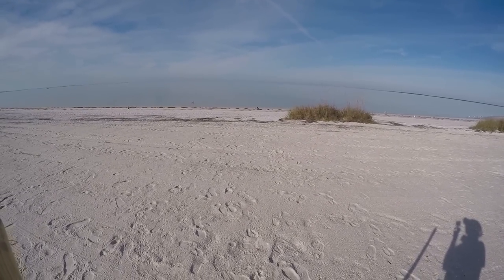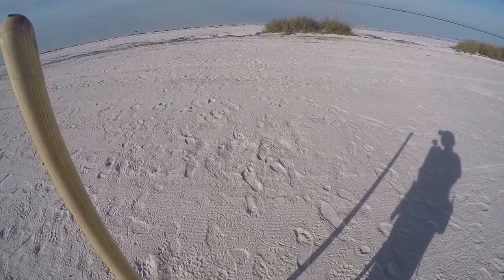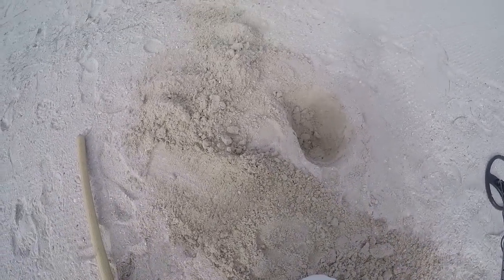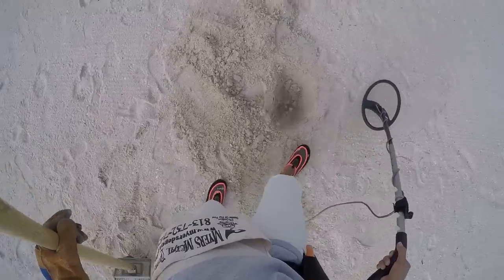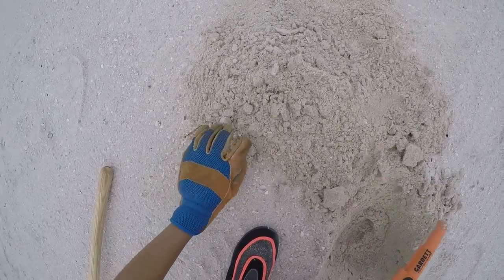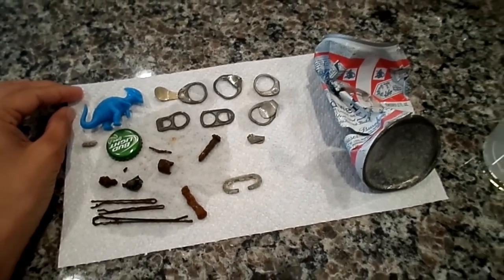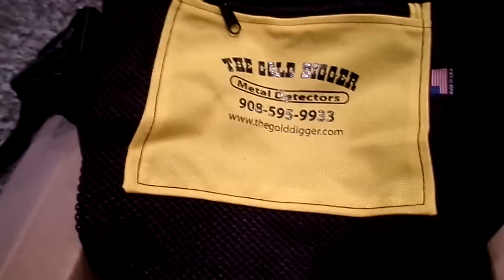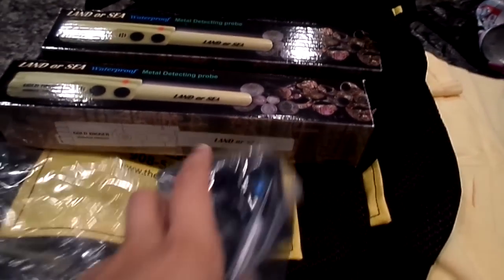Metal Detecting Hunt & a Surprise! - Jan 30, 2016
This video shows the metal detecting hunt I did this past Saturday. I was hunting at Fred Howard Park in Tarpon Springs. It's located just North West of Tampa Florida.

My metal detector is a Garrett Sea Hunter Mark II (pulse induction machine), my pin pointer is a Garrett Pro Pointer AT, and my sand scoop is a T-Rex eight inch scoop.

The camera is used to record my hunt is a GoPro Hero 4 Silver.

Many thanks to Mr. Ron DeGhetto from The Gold Digger Metal Detectors for sending me all the goodies he did!

And don't forget to look at the treasure pouch, the GoldDigger Beach Apron It's made specifically for water hunting, both fresh water and salt!